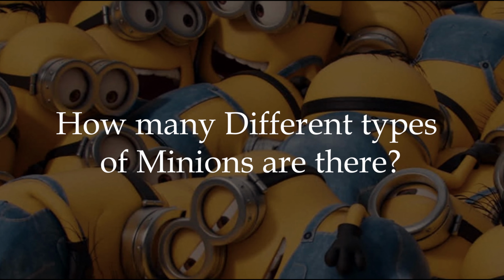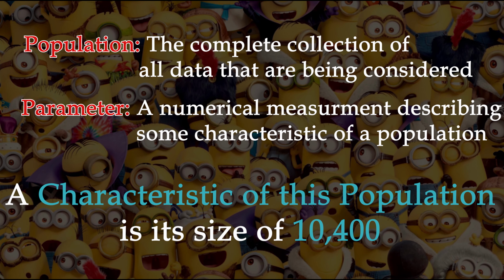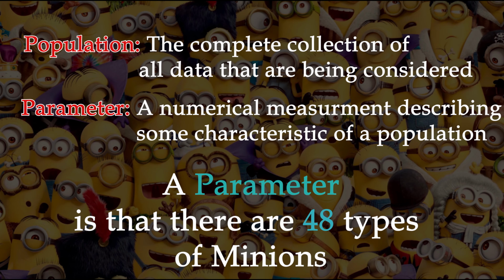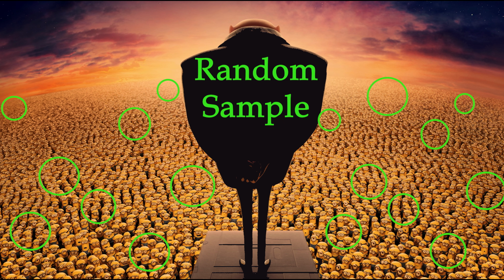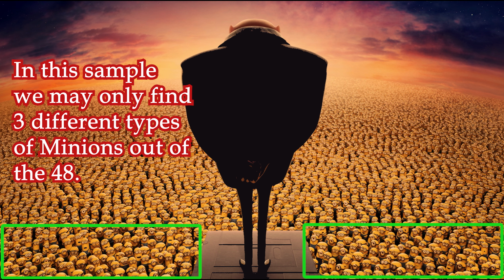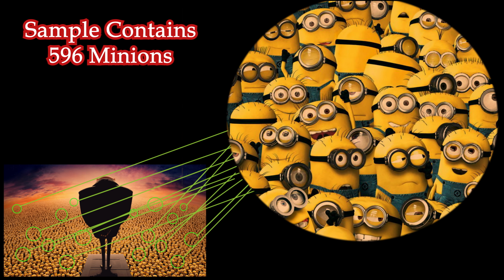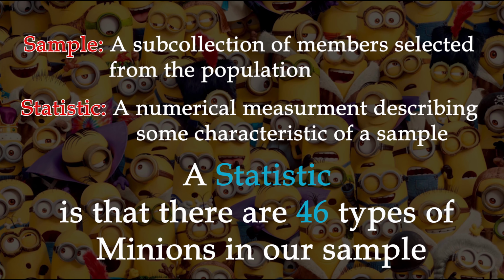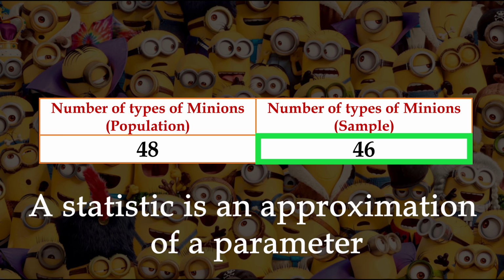Ch 1-2: Parameter VS Statistic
Lehman MAT 132: In this video we will talk about the differences between a Parameter and a Statistic.

Easy Way to Memerize
Population - Parameter (They both start with P)
Sample - Statistic (They both start with S)

Lecture 2